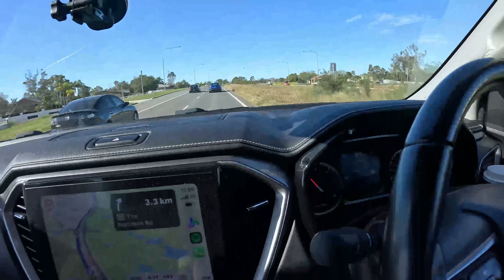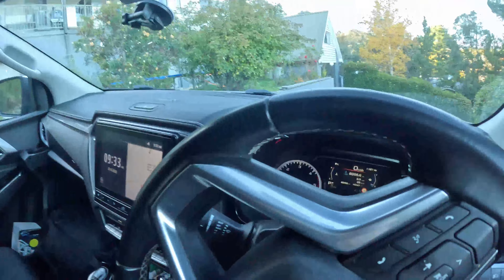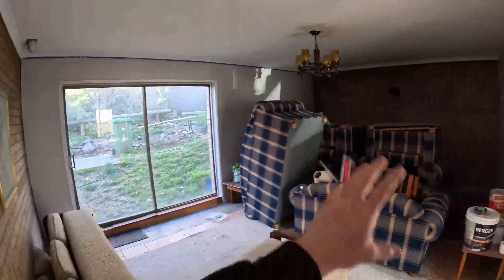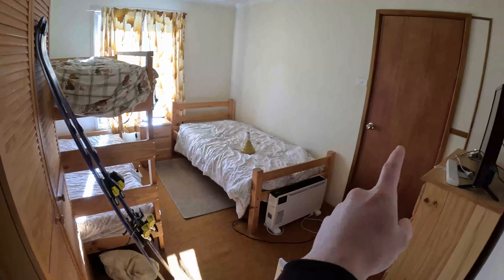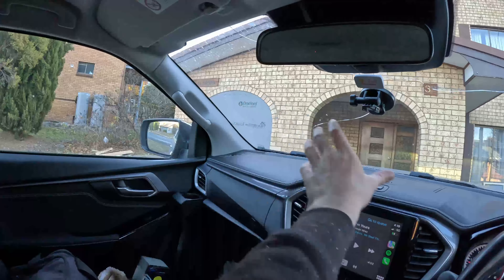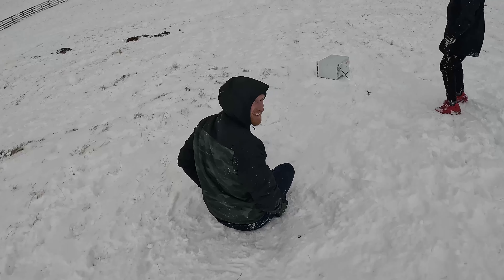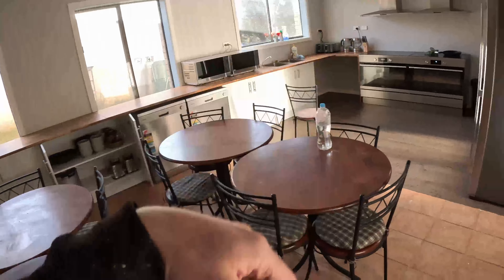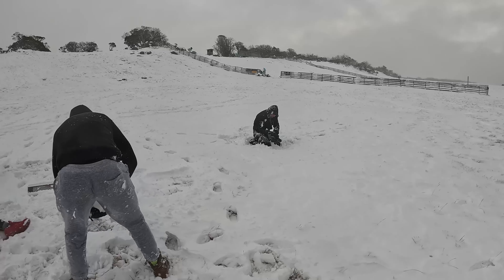I Bought A House!